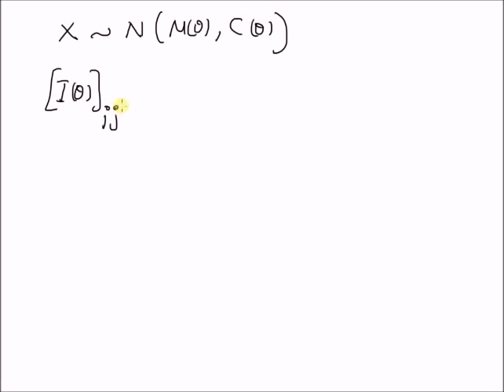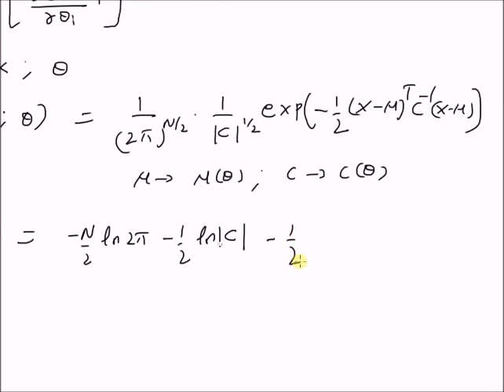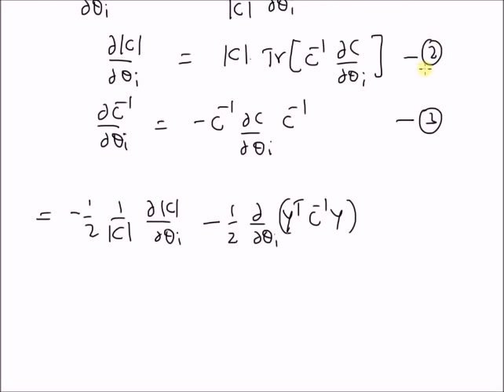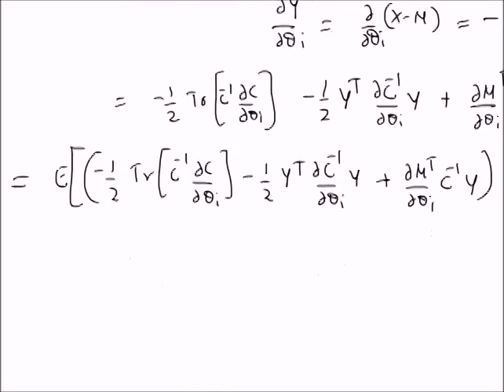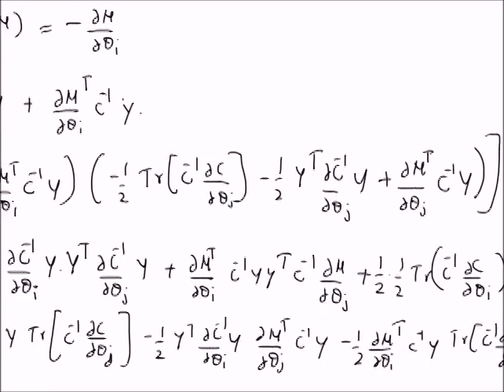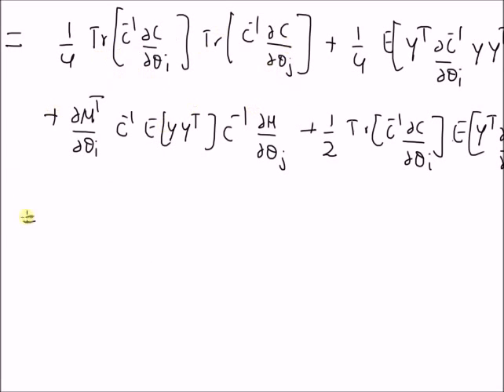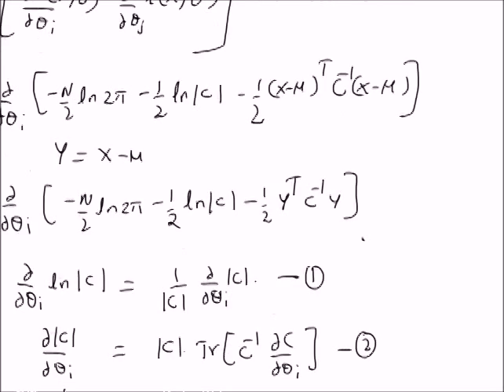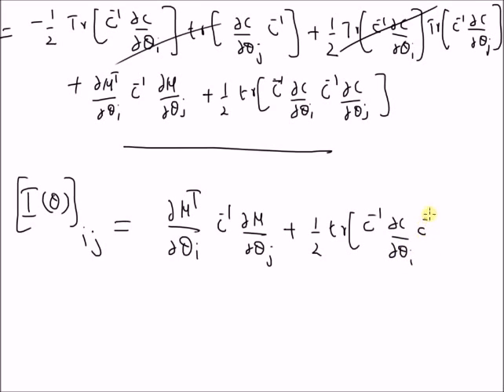CRB for General Gaussian Vector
CRB for variance of a parameter in a model with observation following a Gaussian distribution